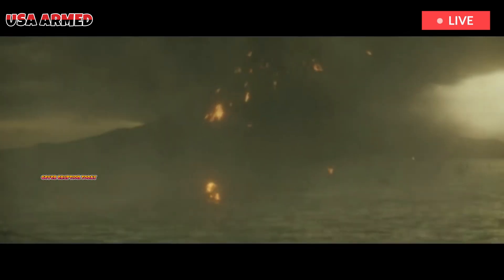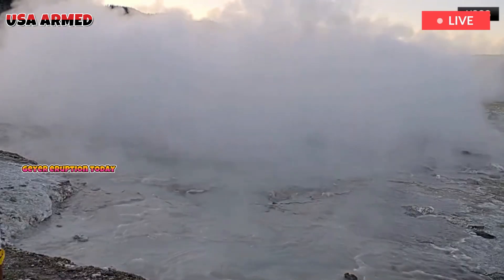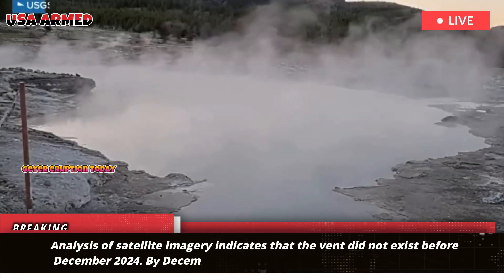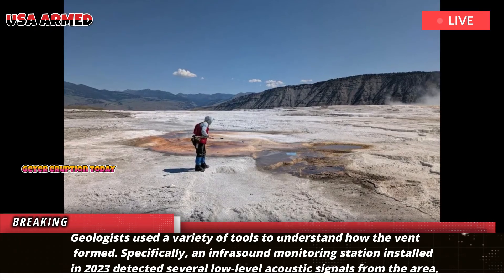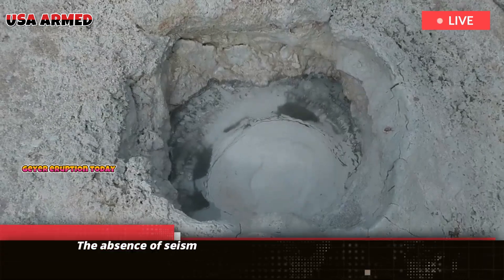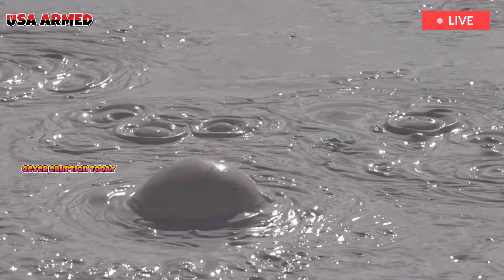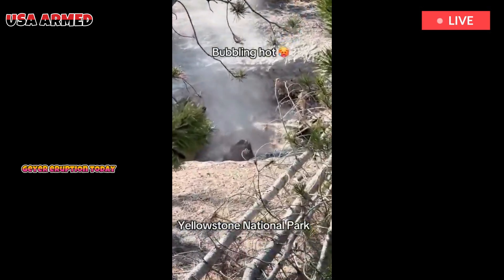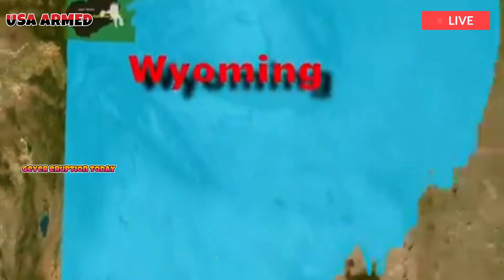US Panic: 🔥“Norris Basin Cracks: Blue Ice Crater Emerges, Fears of Yellowstone Eruption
A new, rapidly expanding vent filled with icy blue water has appeared in Yellowstone National Park's Norris Geyser Basin, raising concerns about potential volcanic activity. People worry that this feature, which has formed over the past few months, could signal ongoing underground shifts at one of the world's most active supervolcanoes.